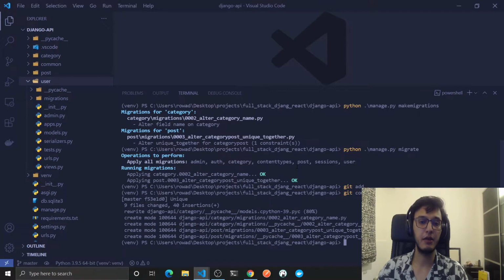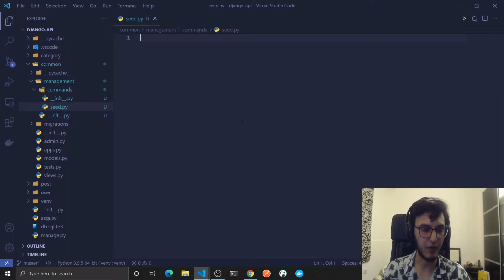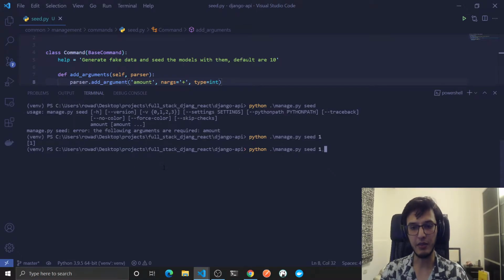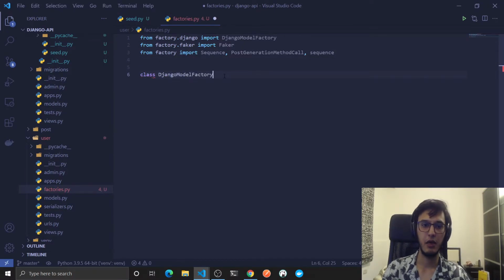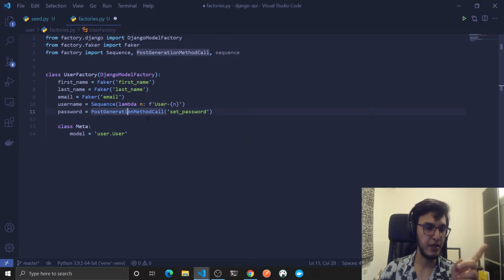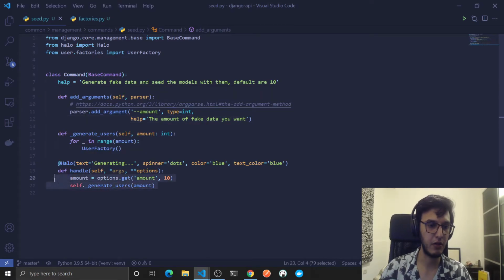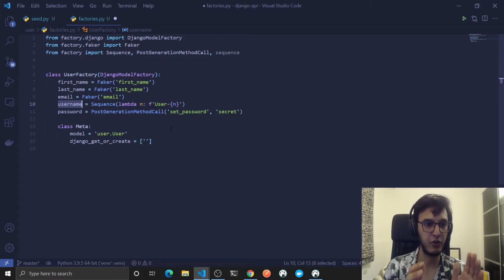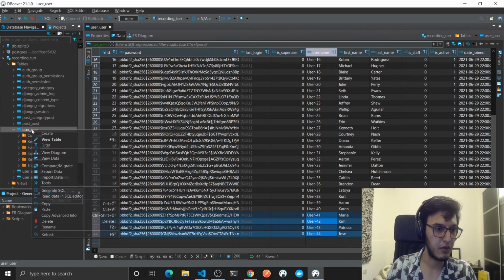08 - Create a custom Django command to populate the DB with factory boy and faker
A full-stack series about Django, Django-rest-framework, react, redux/toolkit, and typescript